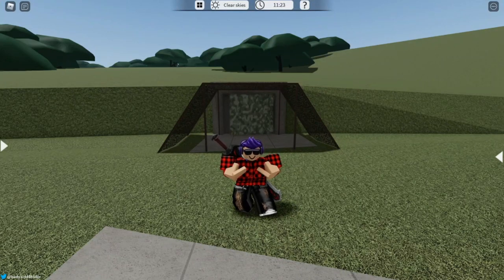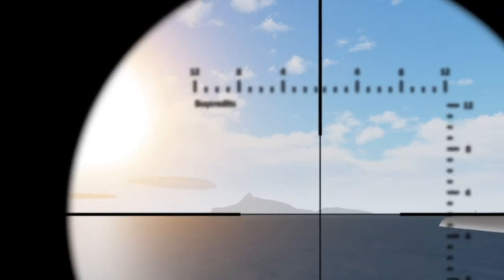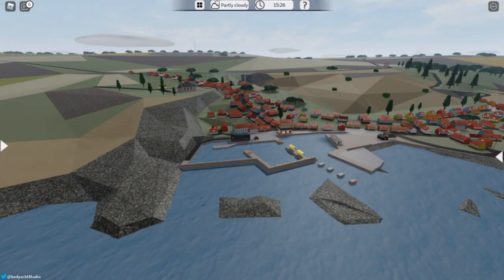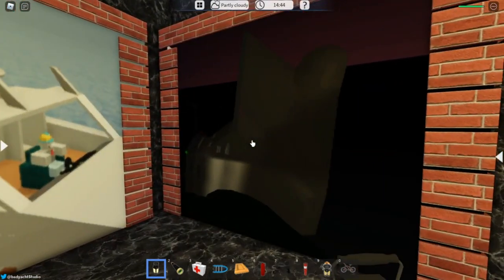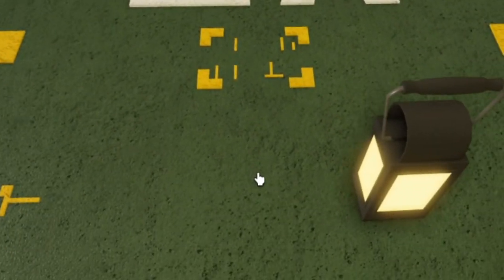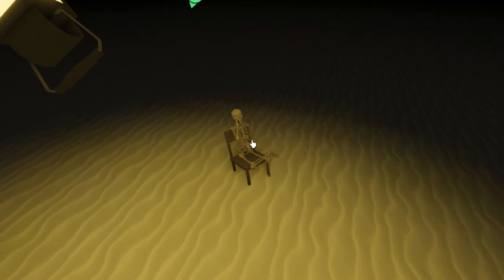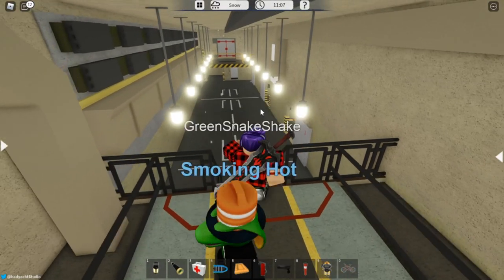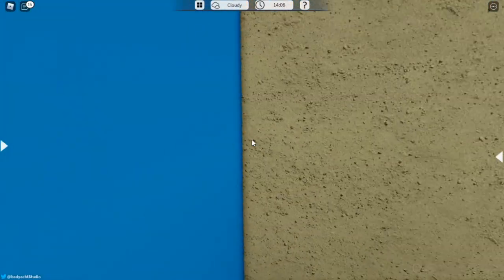Dynamic Ship Simulator III Easter eggs and SECRETS !! + Guardsman title !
This video shows you the most important easter eggs of Dynamic Ship Simulator 3.  To get the guardsman title, all you have to do is follow my steps to get into the Wolin bunker.

There is also another extra easter egg on the side of the shrimp thrawler which was not covered in the video and it's a little picture of forrest gump !